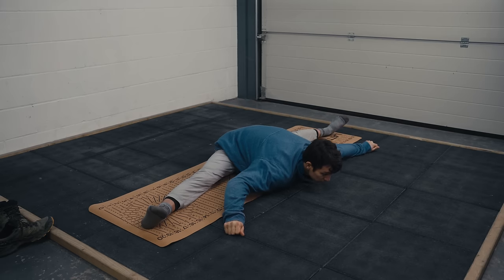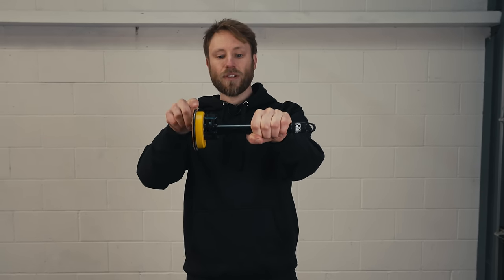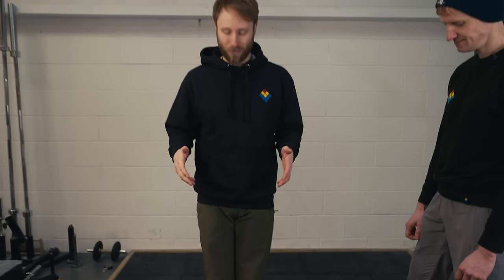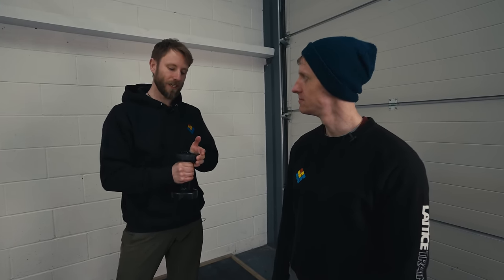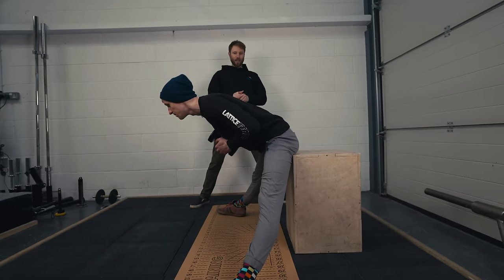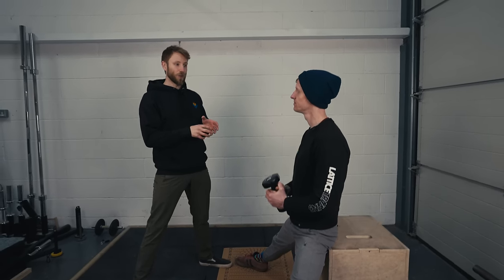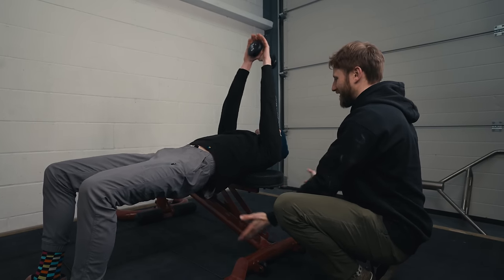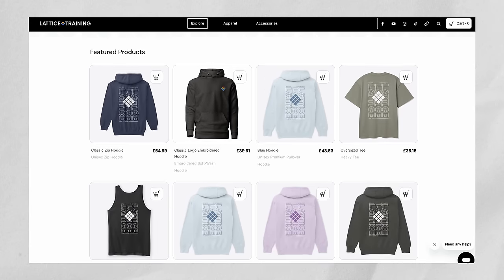3 EASY Stretches for INFLEXIBLE Climbers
Pro climber Aidan Roberts is known for his flexibility! 🤸‍♂️

AND in a recent video, he shared his routine to get flexible, however when you are an ‘inflexible’ climber, this can be very hard to relate to - so in this latest video we wanted to share three scalable exercises that ANY climber can do. 🫵

Stretches for inflexible people! We also explain the concepts that help you to get the most out of each stretch. 🙌

We joined up with coach Matt Broadhurst who is our least flexible coach to guide you through this video. 📽️

Timestamps:
Intro: (0:00)
Stretch 1 - Pancake: (0:30)
Concept 1 - Chase the horizontal: (1:42)
Concept 2 - Use Weight: (5:03)
Concept 3 - Tempo Stretching: (6:52)
Stretch 2 - Frog Pose: (9:08)
Concept 4 - Contract Relax: (11:43)
Stretch 3 - Lat Pull-over: (12:58)
Concept 5 - Chase progress not perfection: (17:13)

BRAND-NEW TRAINING COURSE: 'A Climbers Guide to Training' 🤓 Book your place now!

CUSTOMISED TRAINING PLANS ✅ Find out more about our Lattice Training Plans